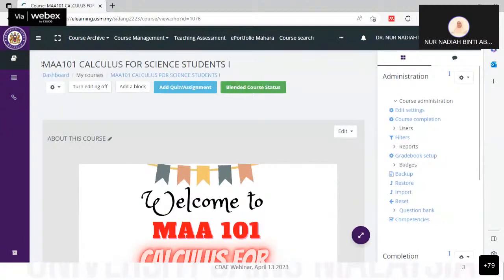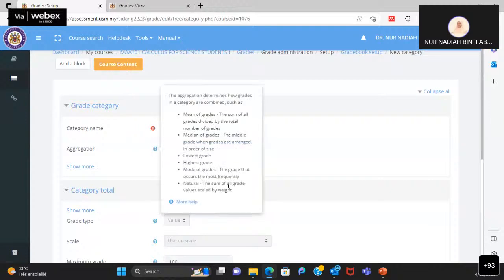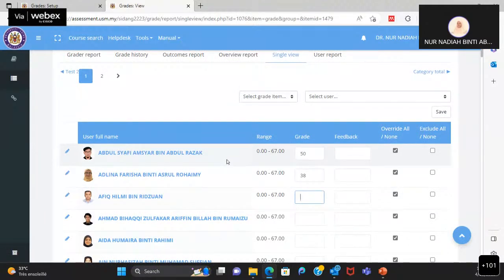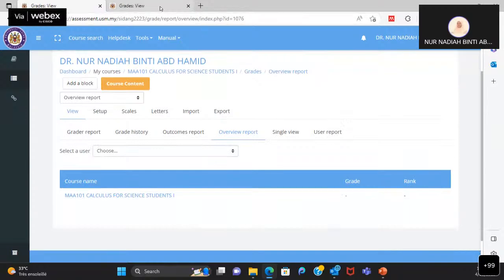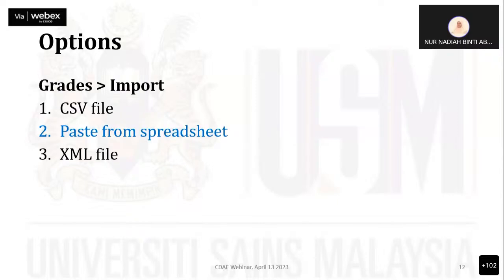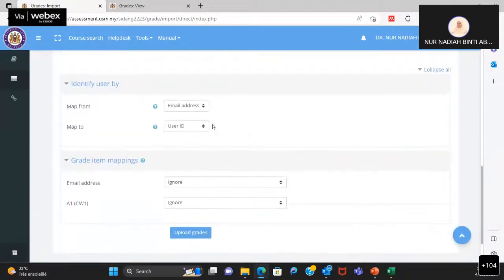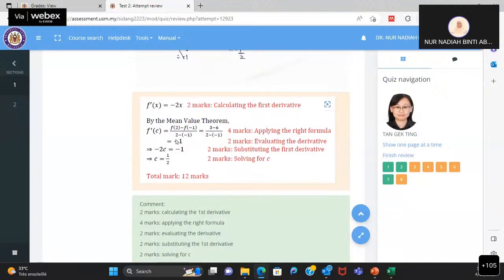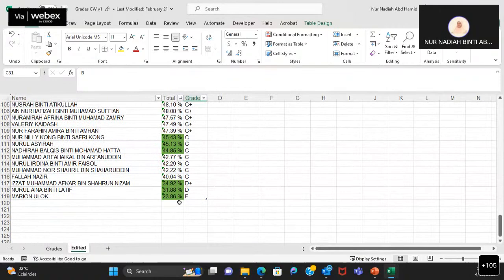Webinar@CDAE - eLearn@USM: Setting Up Gradebook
The gradebook in eLearn@USM could be used to collect all assessment marks, group them into categories, and calculate totals in various ways. Students can view their grades in real-time and this hopefully motivates them to improve their performance. In this webinar, I will share my experience in:

Setting up the gradebook,
Importing grades, and
Exporting grades.

0:00 Introduction
4:00 Setting up the Gradebook
    13:24 Adding and organizing grade items
         14:30 elearn@USM assessments
         17:49 Grade item
         20:12 Add category
         33:11 Change the position
         33:12 Adjust the weights
     42:49 Grading Each Assessment
         45:35 Setting up Course Grade
         58:30 Setting up Grade Letters
1:14:40 Importing grades
1:51:08 Exporting grades